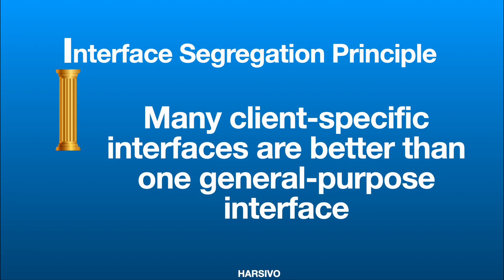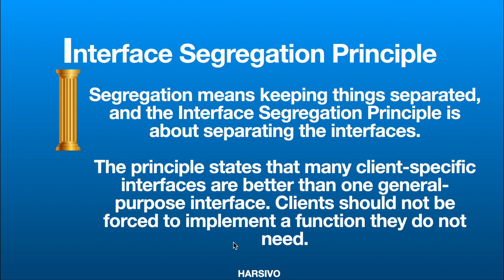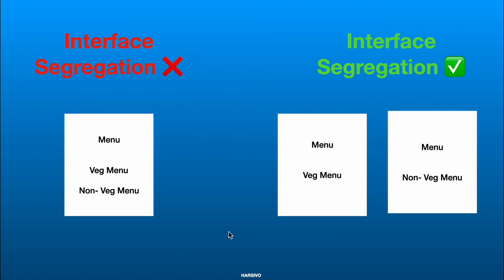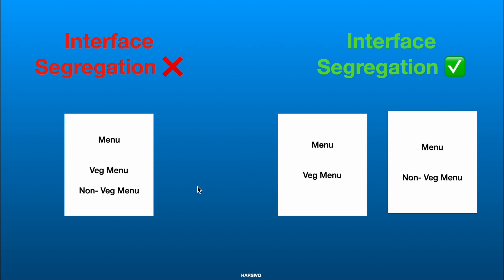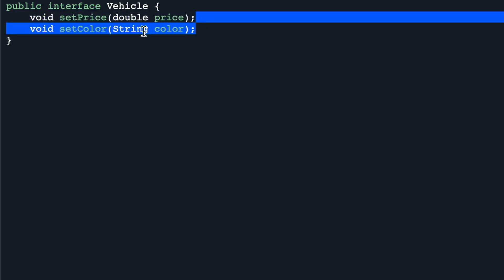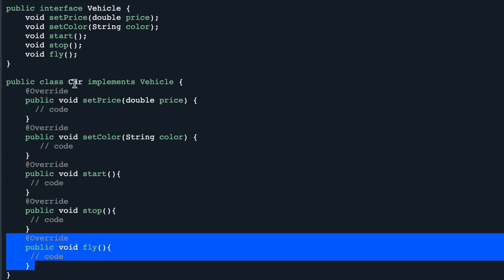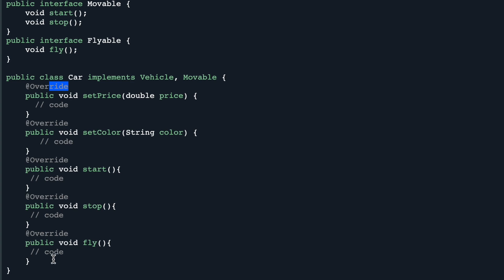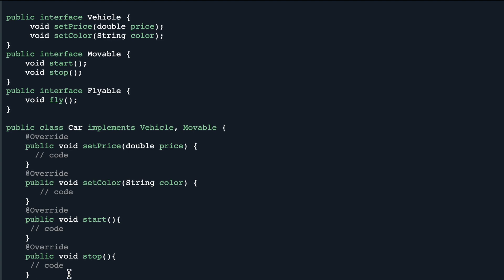SOLID - Interface Segregation Principle with real world example & code example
In this video we will learn Interface Segregation Principle with real world example & code example

TIMELINE -
00:00 : WHAT IS ISP?
01:14 : WHY USE ISP?
02:07 : Real world Example
03:58 : Code Example